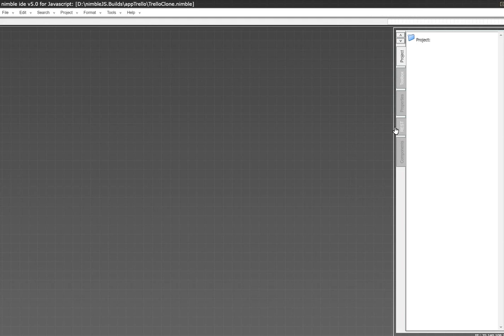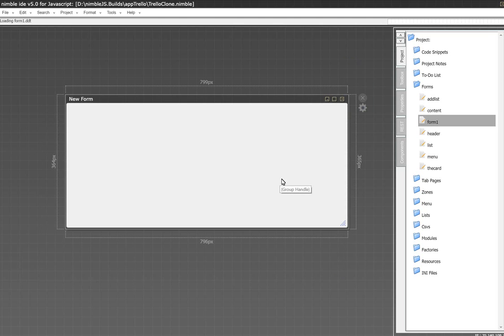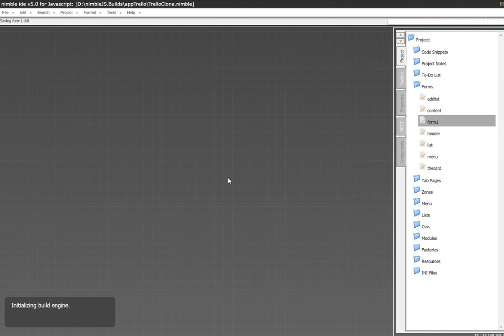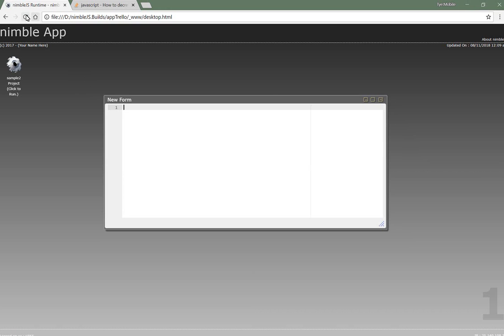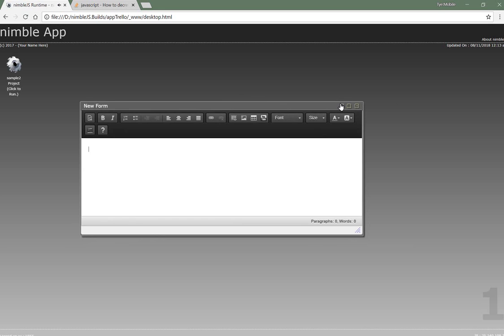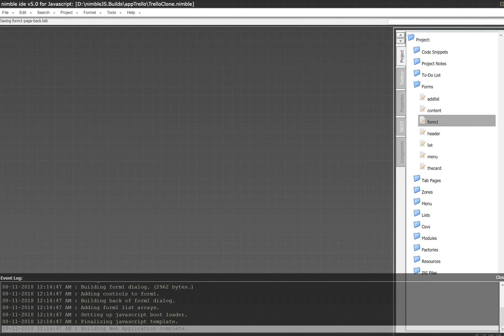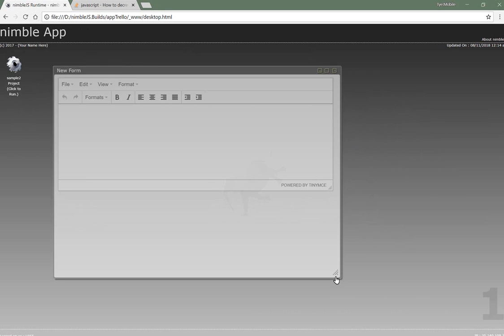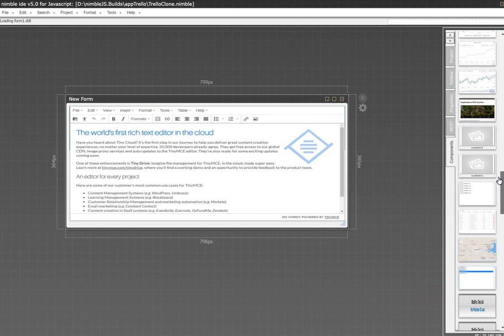Nimblev5 - All about editors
This video takes a look at some of the advanced editors in the javascript world. They include editors for coding as well as rich text format.